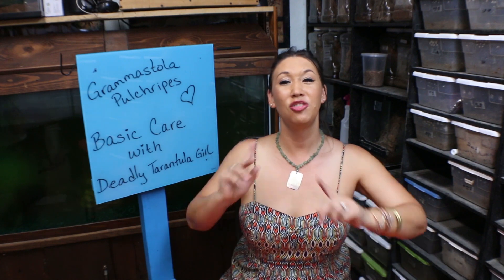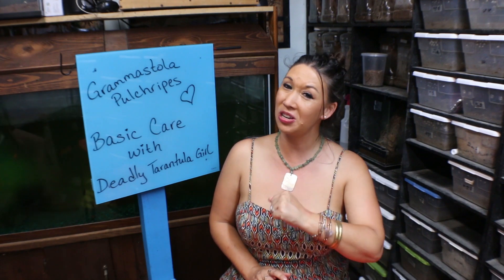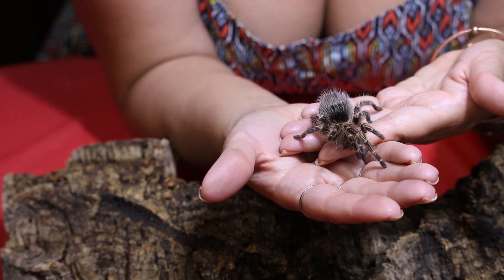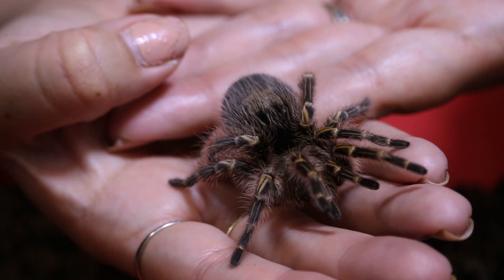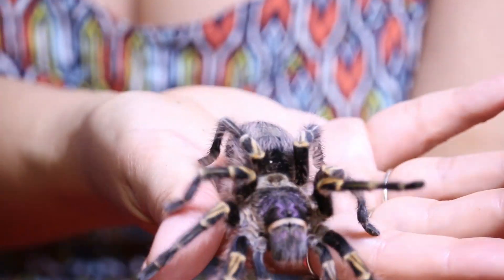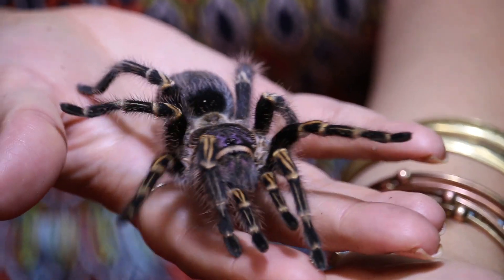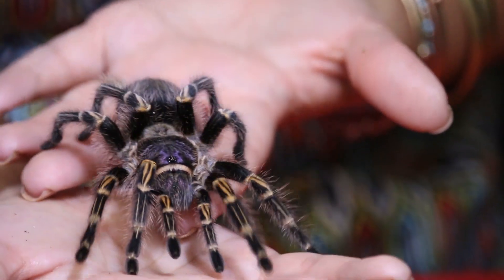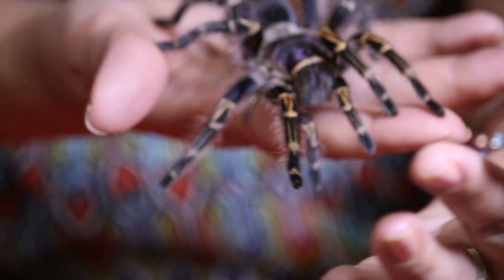A Spider with Golden Knees and The Deadly Tarantula Girl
Grammastola pulchripes, the Chaco Golden Knee. A species I have grown to love through the years.